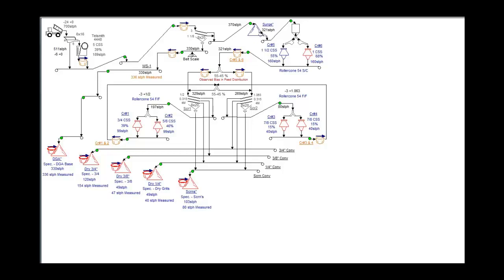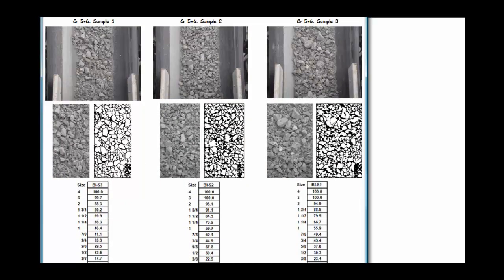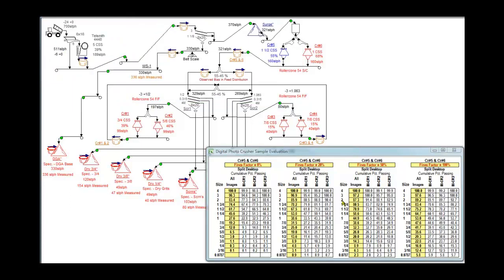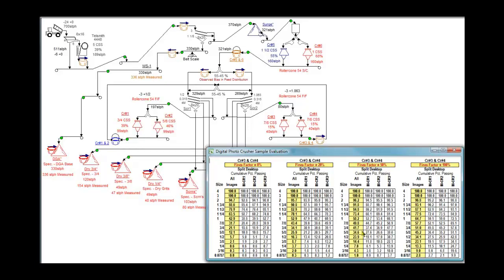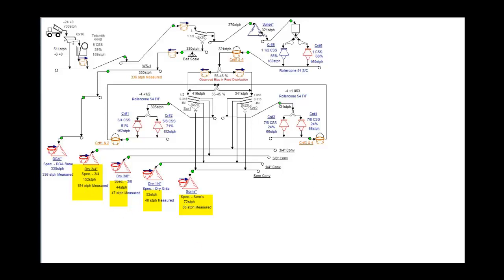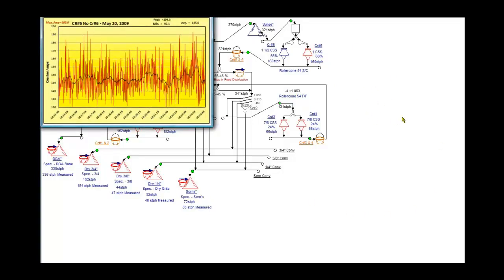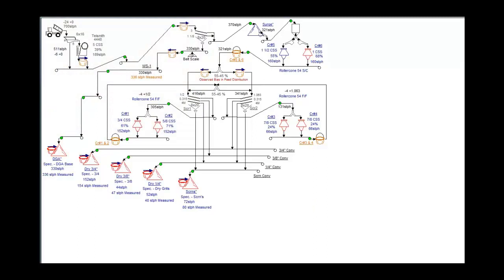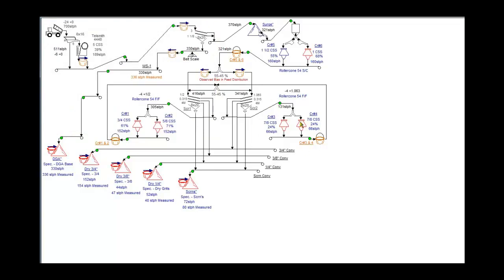AggFlow Validation with Photo Gradations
AggFlow model validation example using photo gradation data.